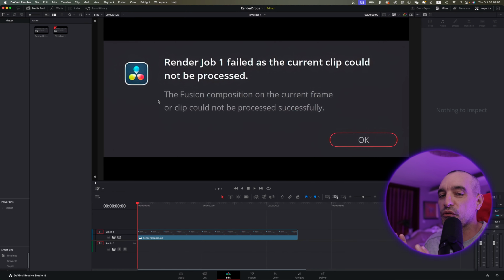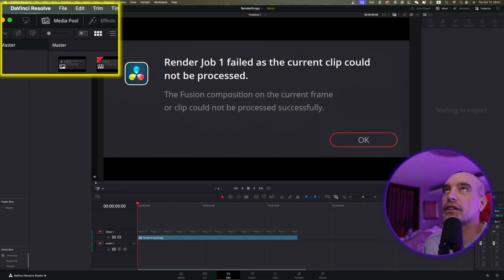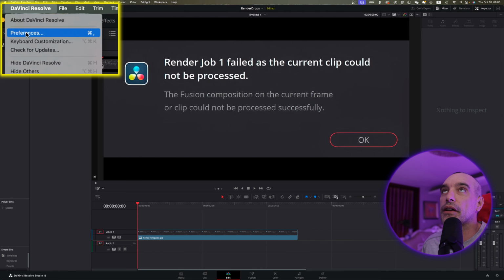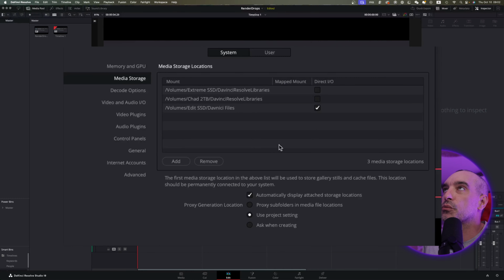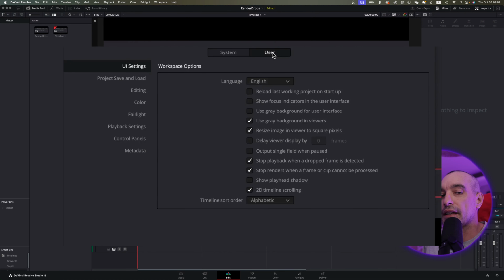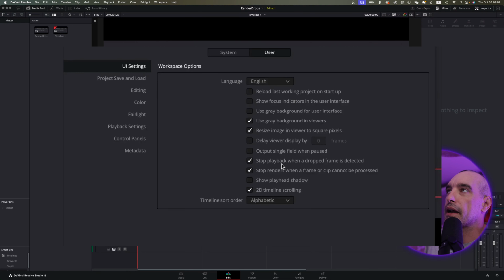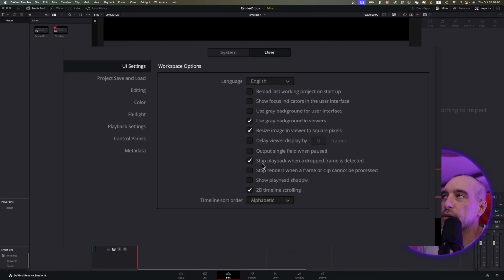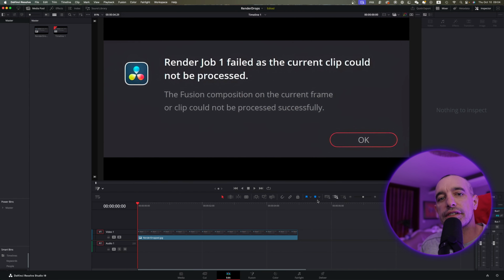The ONE Setting That Fixes "Clip Cannot Process" Forever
Having issues with Render job 1 failed as the current clip could not be processed? Fortunately for us, DaVinci Resolve is very intuitive and have created simple solutions to these problems. In this video I will guide you through the process of fixing the situation

Need amazing music and SFX? Best bang for you buck from Audiio.

🚀 The Best AI Tool for Creators! 🤖

My Gear:
Laptop 16"

Monitors
40" Monitor
27" Monitor.